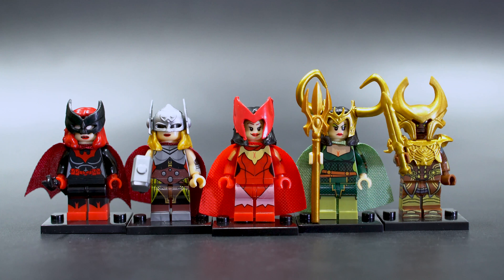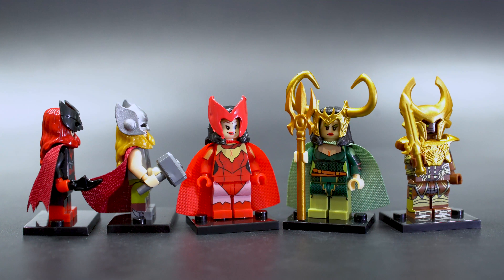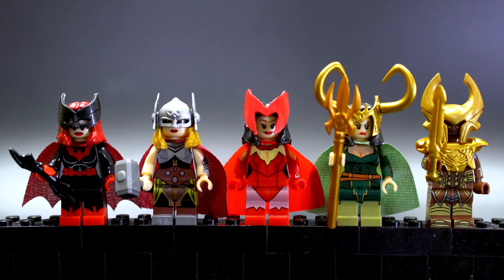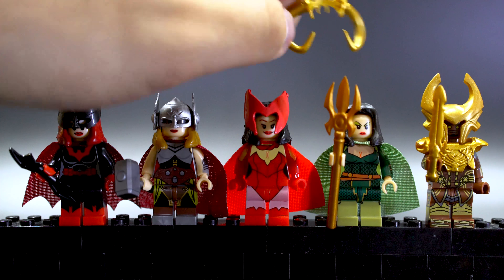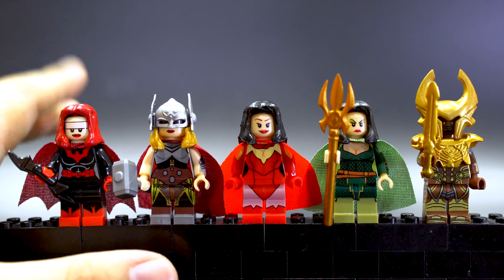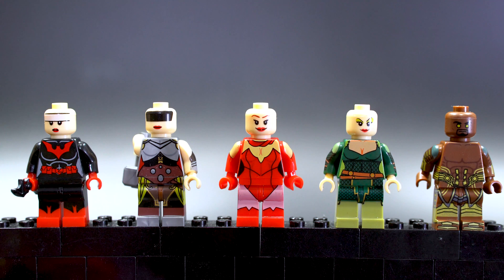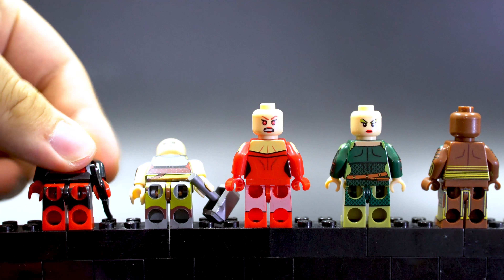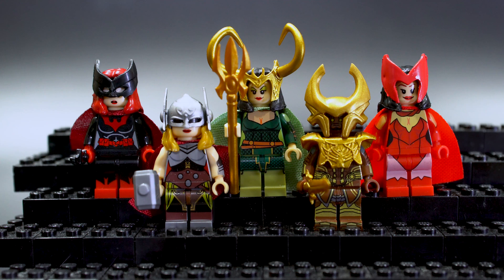Lego DC Marvel WM Bootleg WM6024 Batwoman Scarlet Witch Heimdall Loki Thor Review 4K